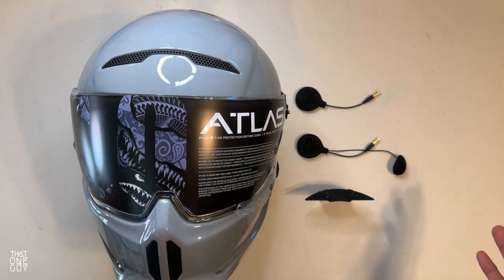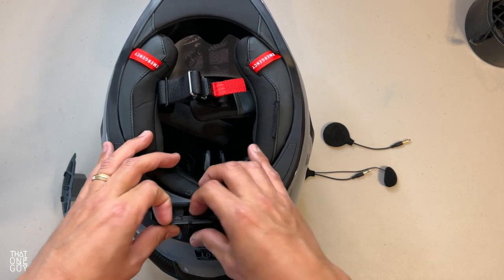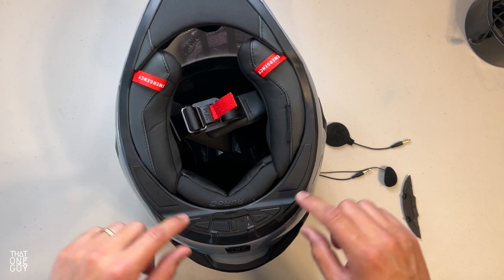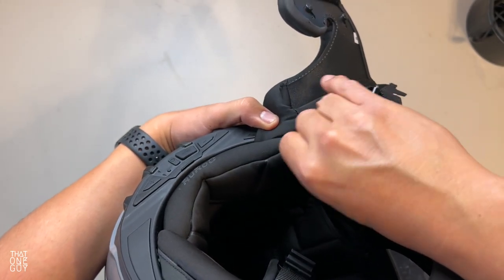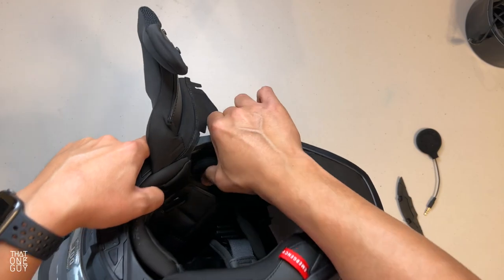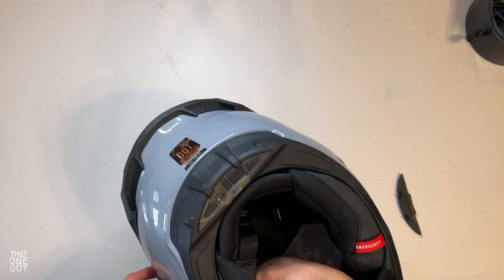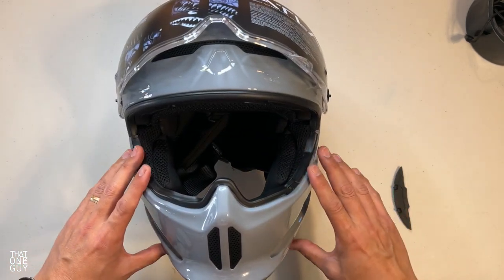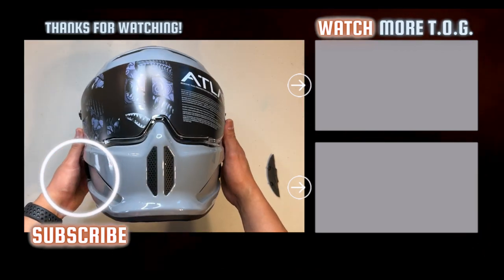Shockwave 3.0 Installation in my Ruroc Atlas 3.0 Prime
One of the easiest installations I've ever done. Bluetooth connection was just as fast and easy. Review videos are forthcoming after I get a chance to test it out more.

Alpinestars Celer Gloves
Dainese Street Biker Air Shoes
GoPro Seeker 2.0 Backpack

GoPro Fusion
GoPro Hero 5/6/7 Mic Adapter

T.O.G.’s Handlebar Mounts:
Ram X-Grip Phone Mount
Ram Mirror Mount
Ram Handlebar Base (w/ screws)
Ram Standard Double Socket Arm
Ram Short Double Socket Arm
T.O.G.'s Mounts:
Curved GoPro Arm Mount
90 Degree Arm Adapter